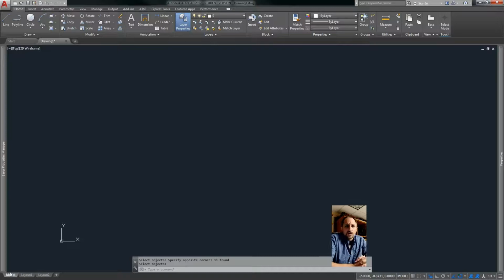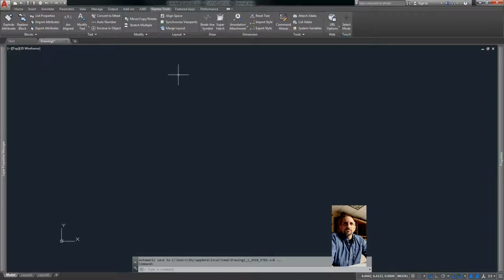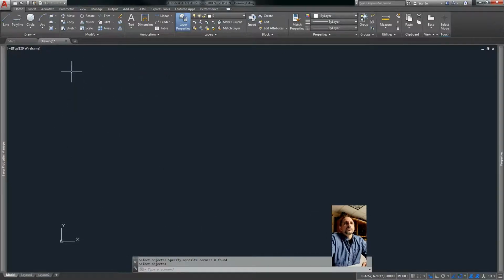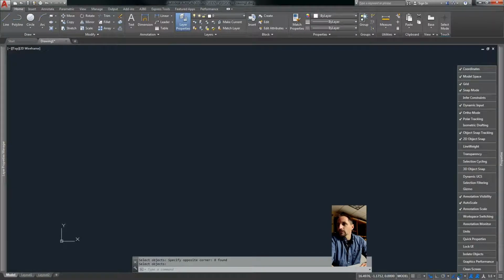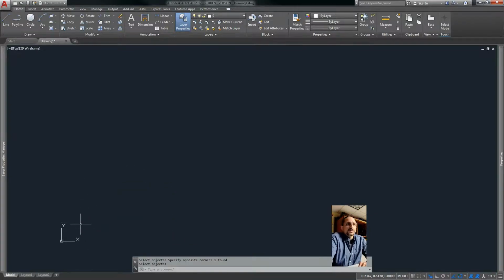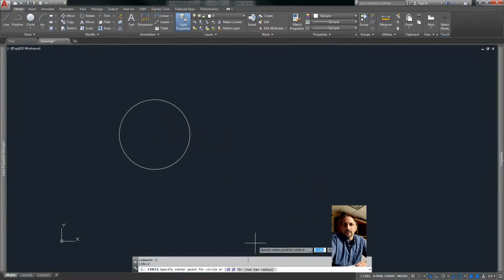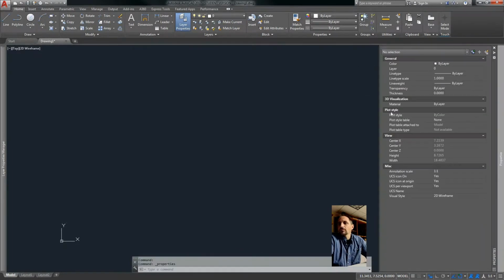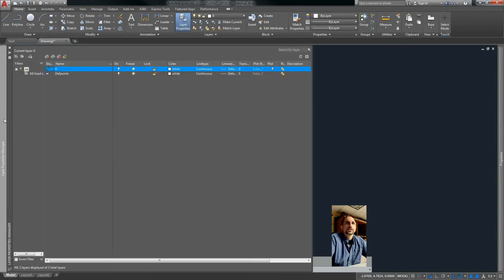AutoCAD Basics - Introduction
In this episode Shy introduces the user to the AutoCAD user interface.